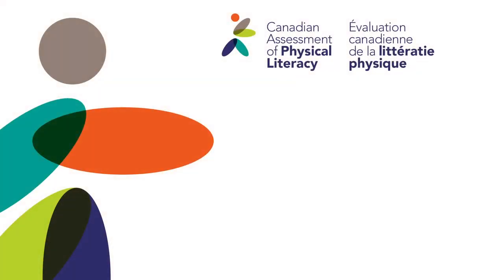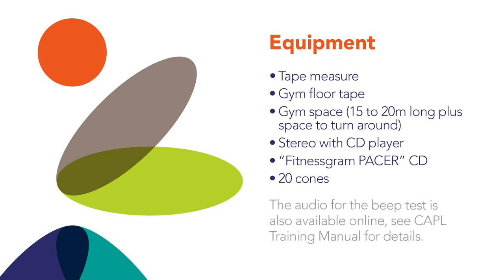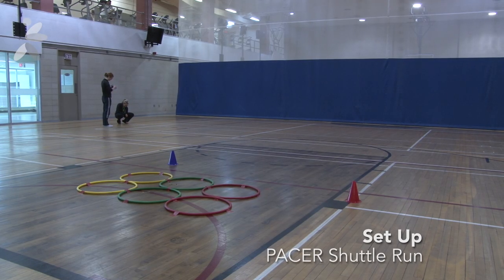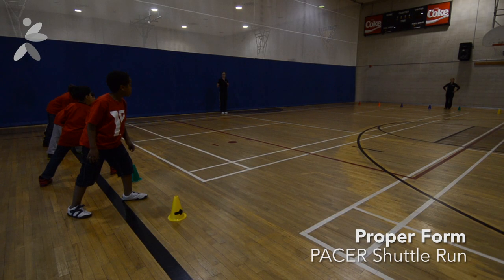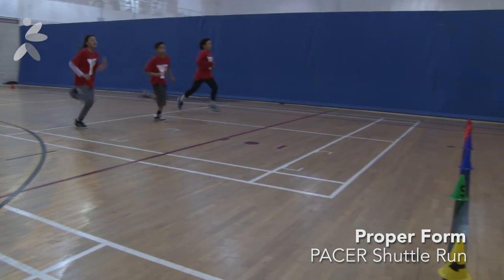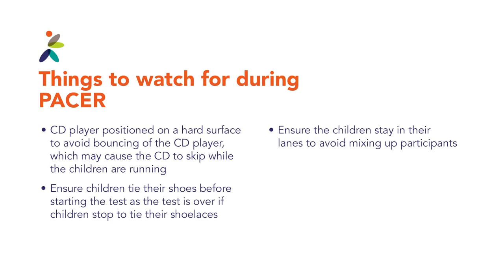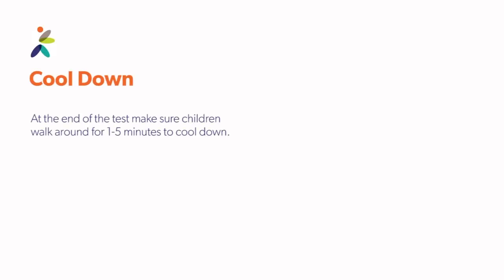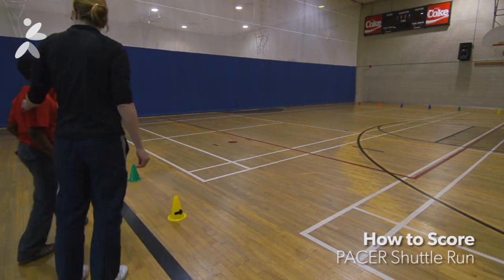CAPL-2 PACER Shuttle Run Training Video